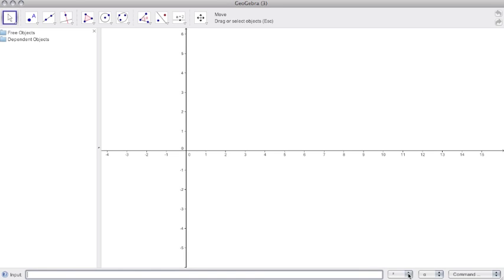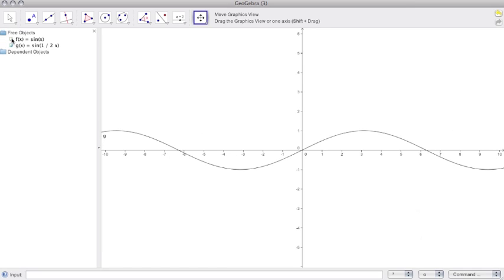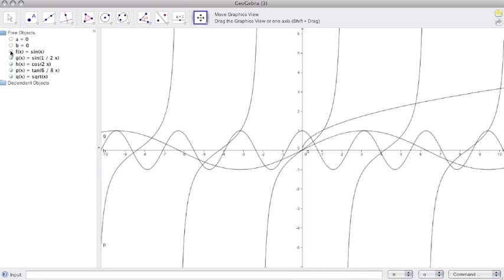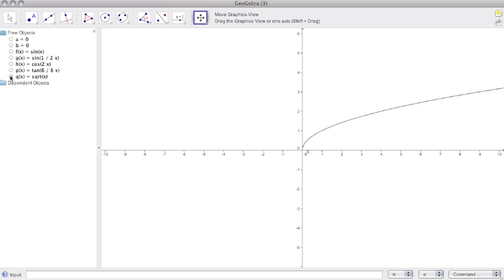Geogebra Tutorial 1- Graphing Functions